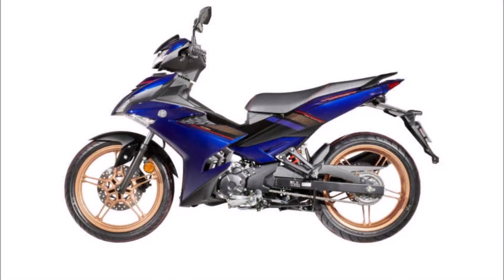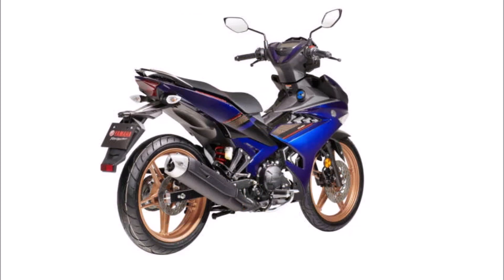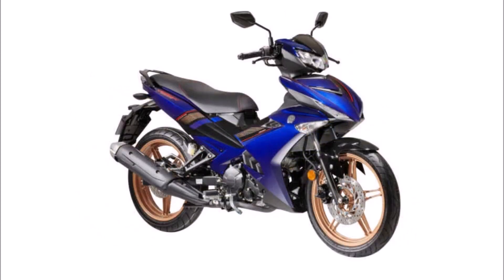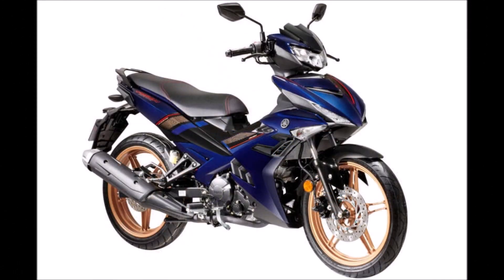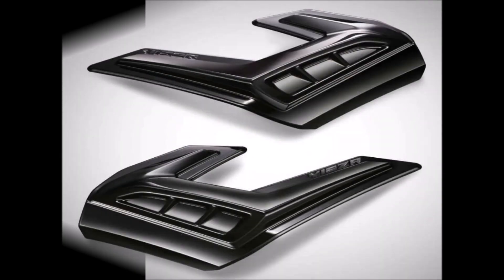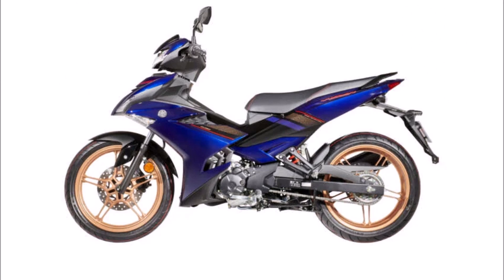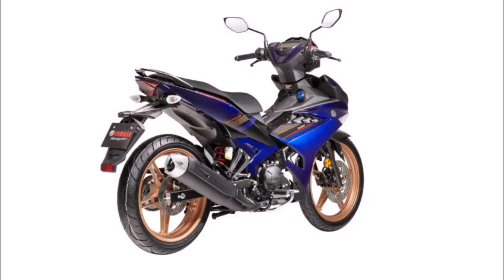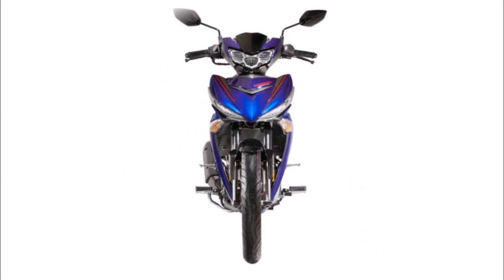Yamaha Y15ZR SE 2023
Yamaha Y15ZR SE 2023 Malaysia